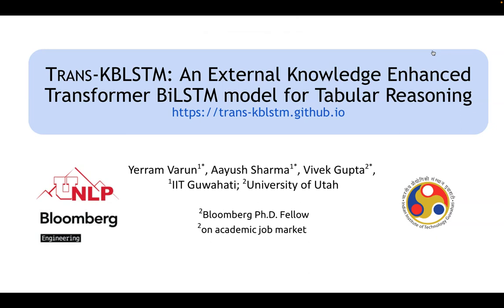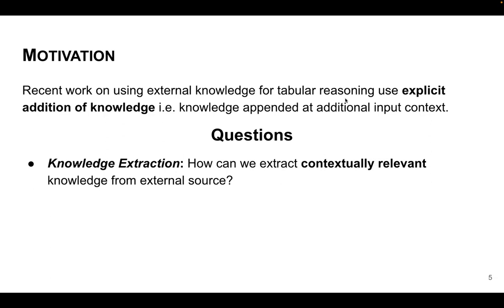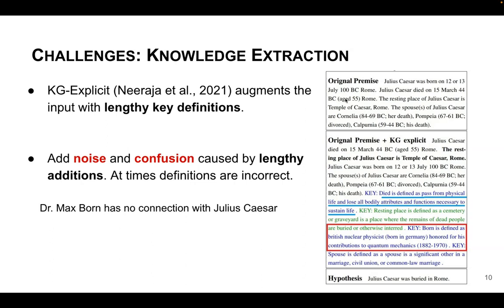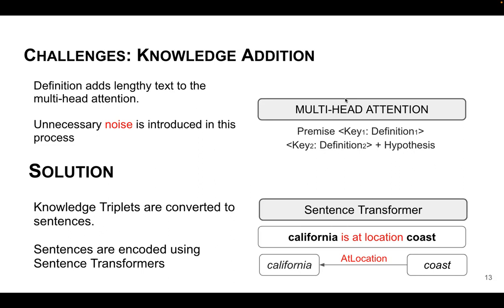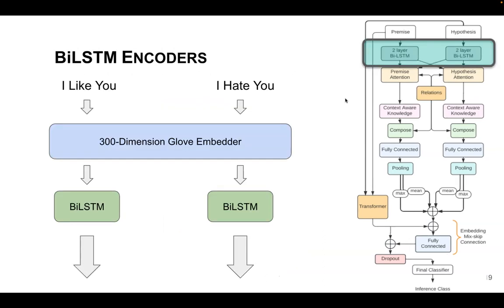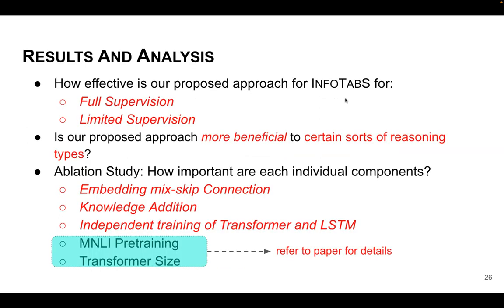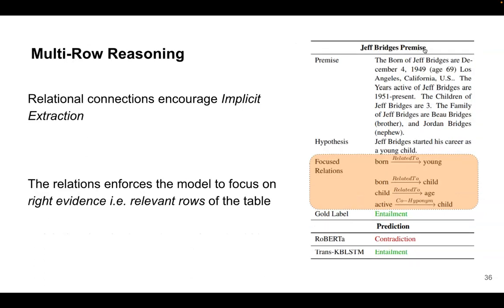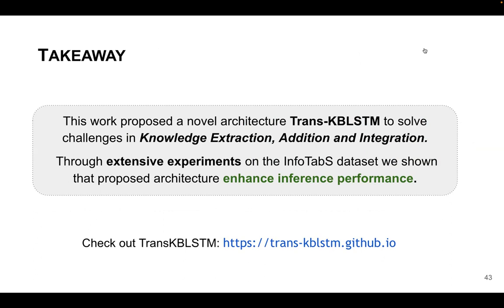TansKBLSTM: An Knowledge Enhanced Transformer BiLSTM model for Tabular Reasoning (DeeLIO-22@ACL-22)